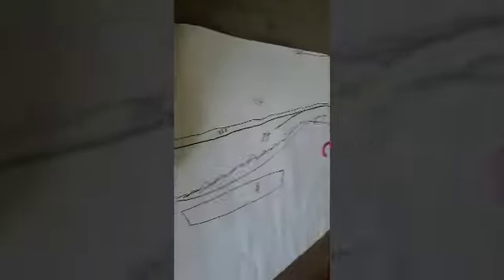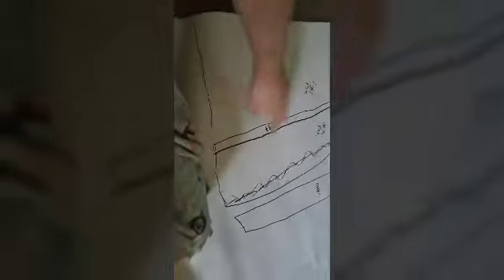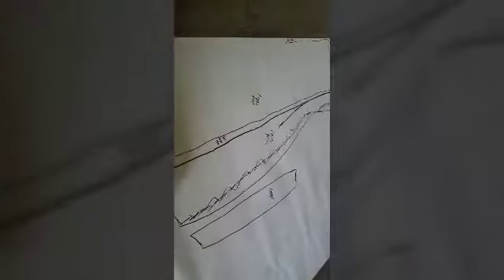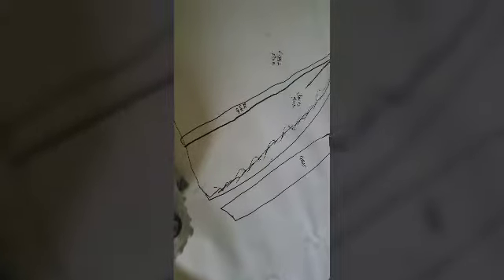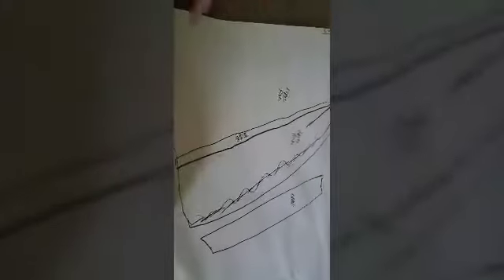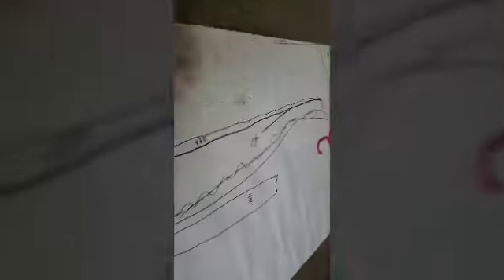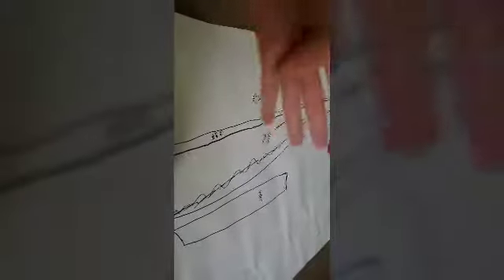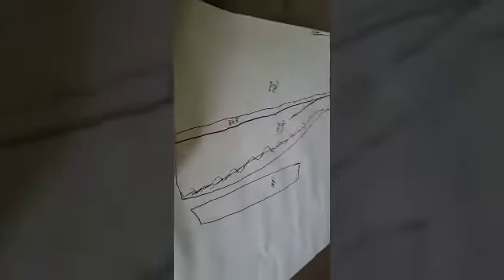Mitsuki Full Moon cosplay worklog 1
I'm making Mitsuki cosplay for a group I'm putting together for San Japan 2019. I'm looking for members on my Instagram. But I'm hoping my progress can help you guys. Even if right now all it is, is a drafting video.